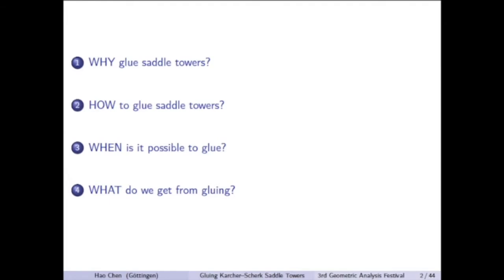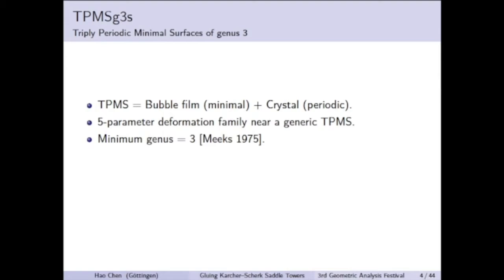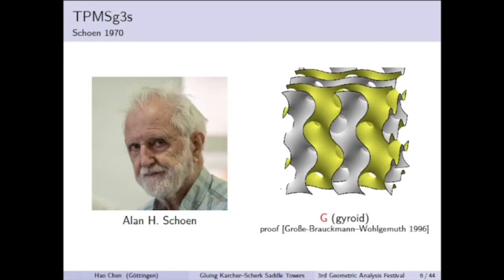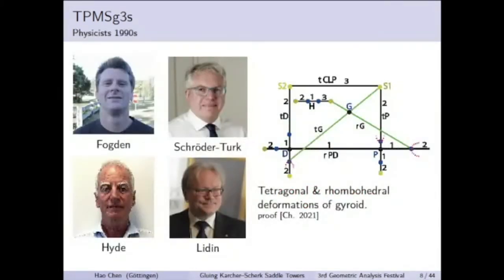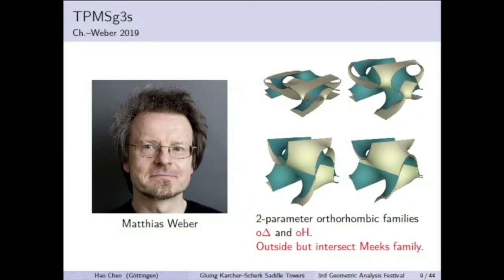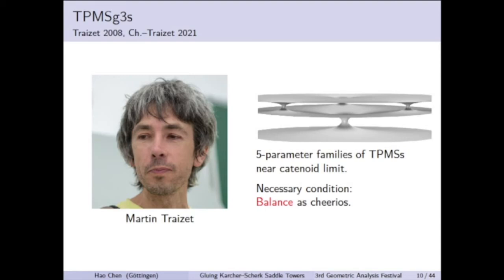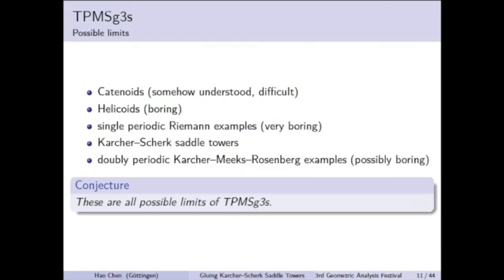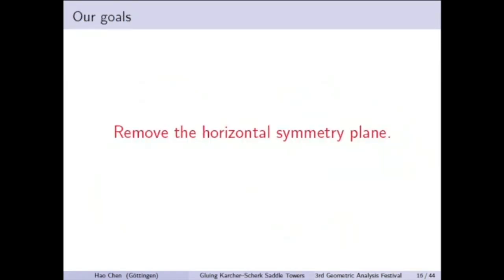[3rd GAFs] Hao Chen 01 Gluing Karcher--Scherk saddle towers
Gluing Karcher--Scherk saddle towers